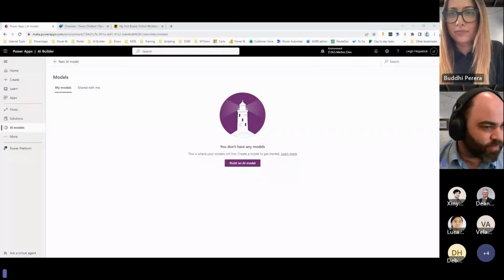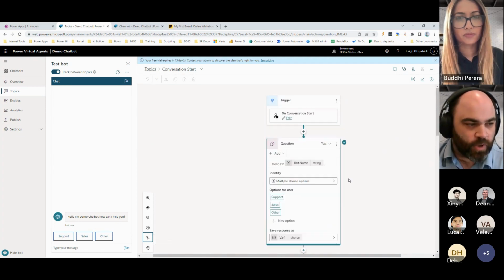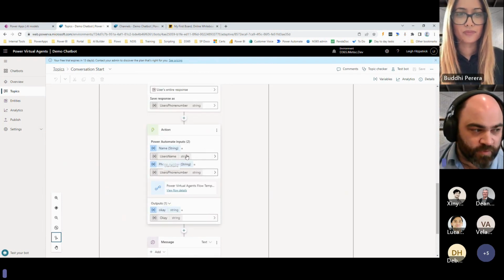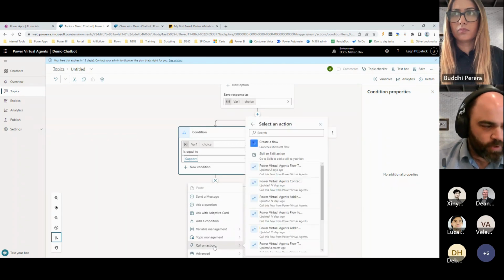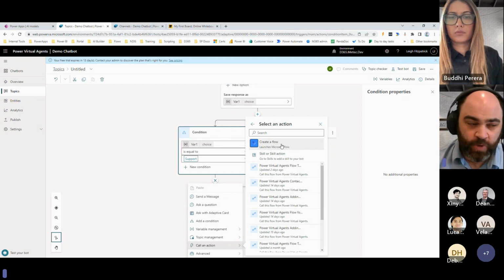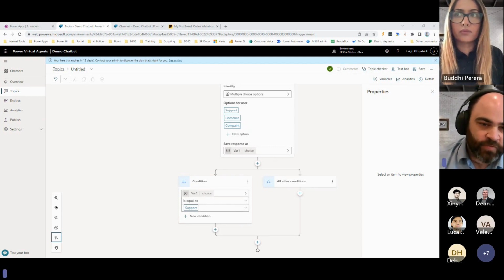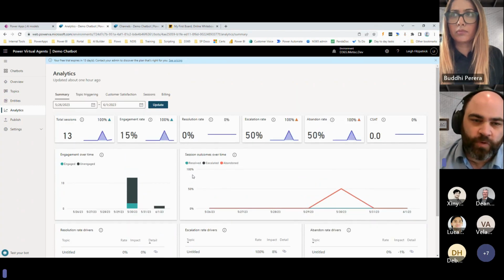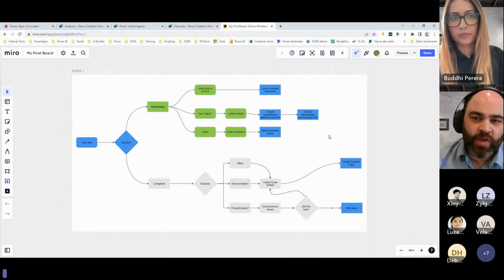Power Virtual Agents - Create Chatbot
📹  In this step - by - step tutorial, learn how you can build your own intelligent chatbots using Microsoft Power Virtual Agent.

Power Virtual Agents lets you create powerful chatbots that can answer your questions posed by your customers, other employees, or visitors to your website or service.

🤖 These bots can be created easily without the need for data scientists or developers.

In this webinar we are showing you how to quickly build a bot in Power Virtual Agents.

⌚ TIMELINES:
 00:00 Introduction
 00:45 Build the Bot
12:31 Analytics Section
13:38 Publishing the Bot
14:12 Integration Section
14:55 Tips in Creating Storyline of Your Bot Conversation